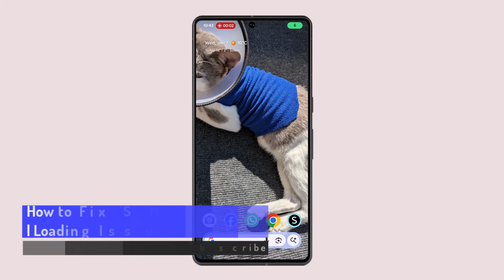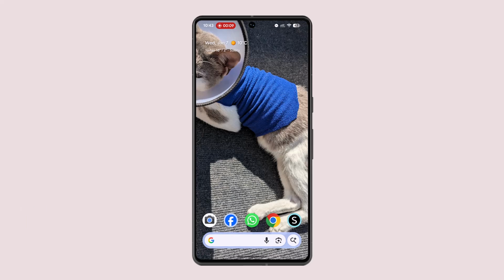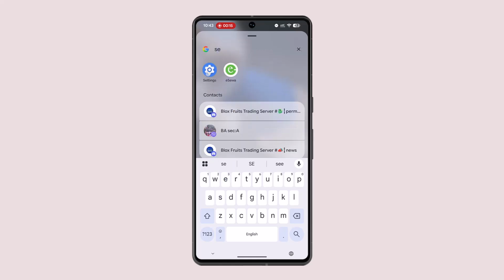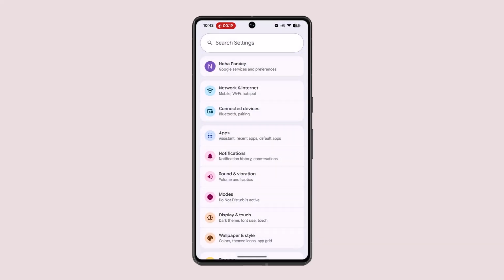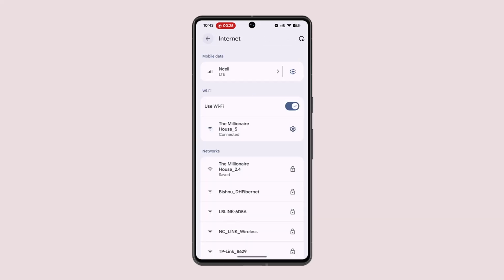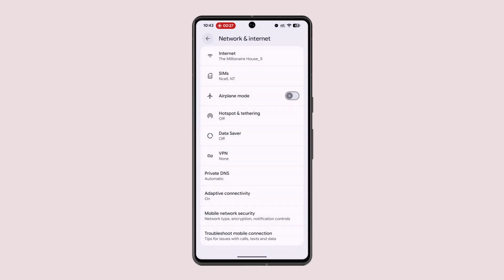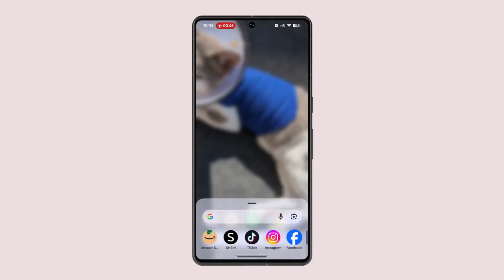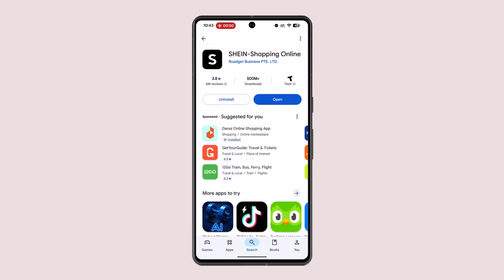How to Fix SHEIN App Crashing | Loading Issues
If the Shein app keeps crashing, several troubleshooting steps can often resolve the issue. Start by checking your internet connection. Go to your device's settings, navigate to the network section, and try switching between Wi-Fi and mobile data to ensure you have a stable connection.

If the connection is fine, try clearing the app's cache. In your device settings, find the list of installed apps, select "Shein," and choose "Storage & Cache." Tap "Clear Cache" to remove temporary files that may be corrupted. Avoid clearing app data if you don't want to be logged out. Next, visit your app store (Google Play or Apple App Store) and check for any available updates for the Shein app, as an outdated version can cause instability. If the problem continues, a simple restart of your device can clear temporary glitches. As a final step, uninstall and then reinstall the app to ensure a completely fresh installation.

Timestamps:
0:00 - Introduction
0:12 - Checking Your Internet Connection
0:29 - Clearing the App Cache
0:41 - Updating the App
0:53 - Restarting Your Device
0:58 - Uninstalling and Reinstalling
1:04 - Conclusion